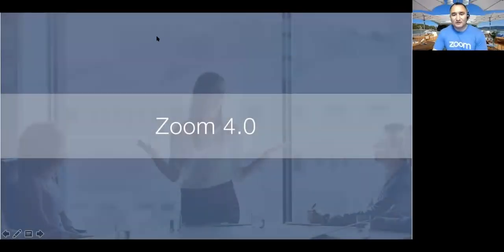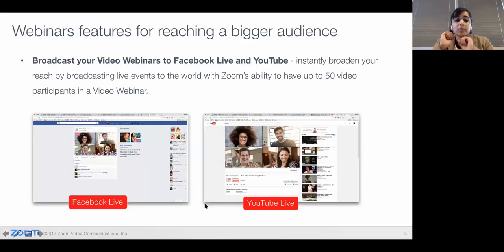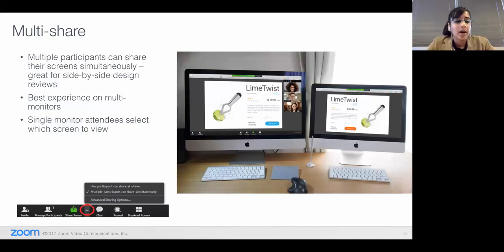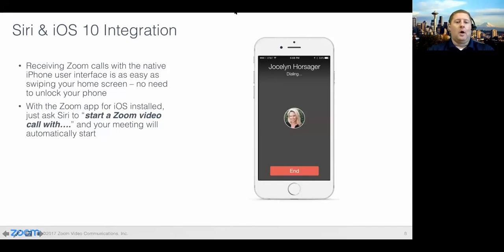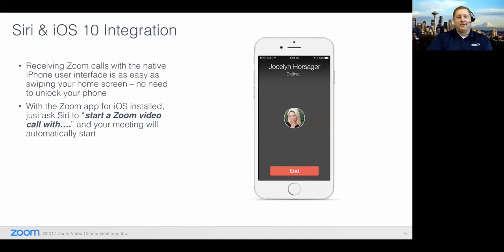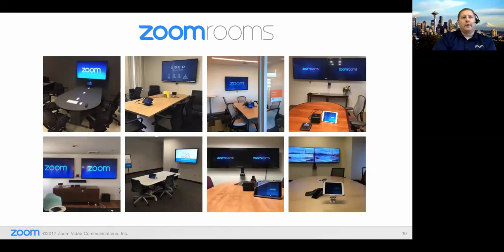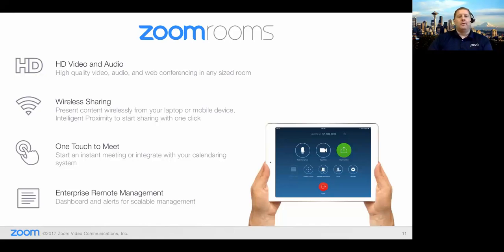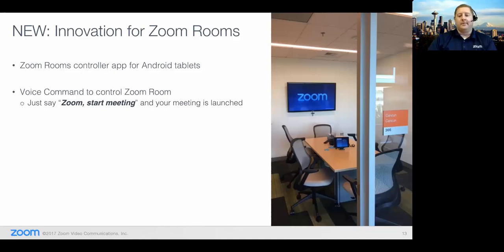All About Zoom Version 4.0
In this recorded webinar Zoom's product team discusses Zoom Version 4.0, our new release which provides greater enterprise functionality across our services. Exciting new features include the Zoom Developer Portal and Zoom MobileRTC(TM) Platform, simultaneous screen sharing, waiting rooms, Facebook Live broadcasting, and Zoom Rooms enhancements such as voice command and remote management.